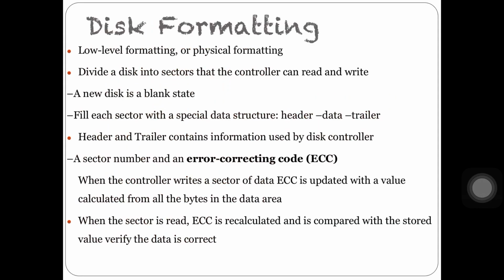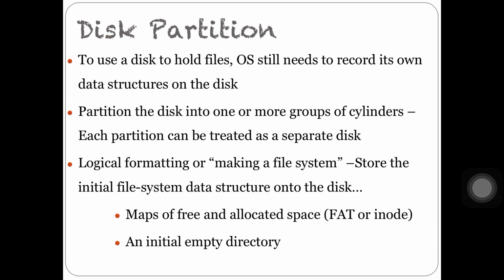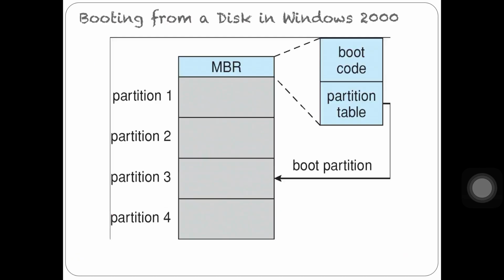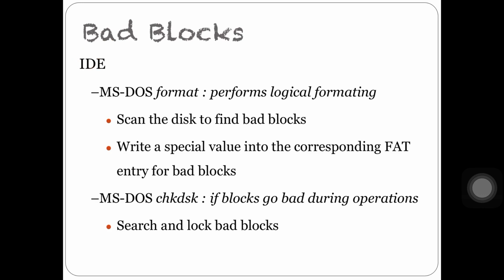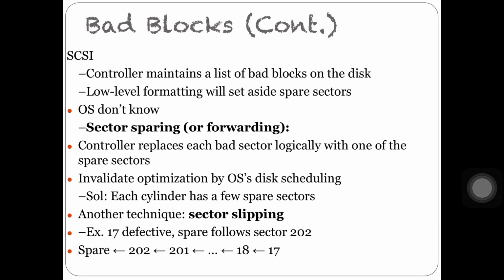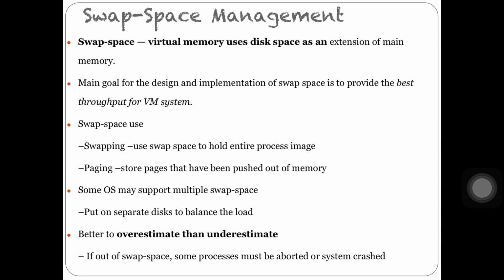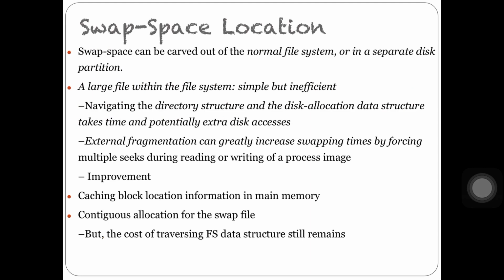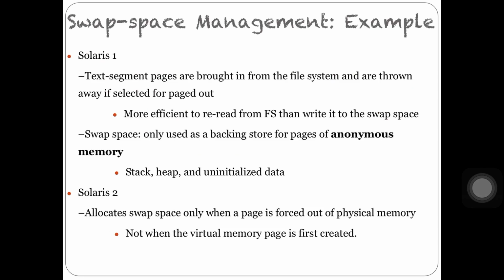18CS43: OS - Disk Management